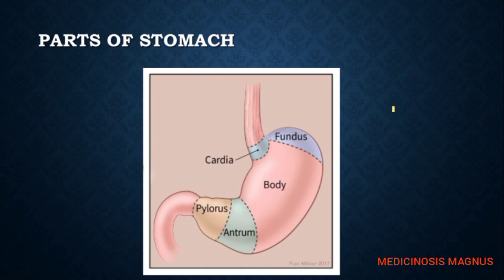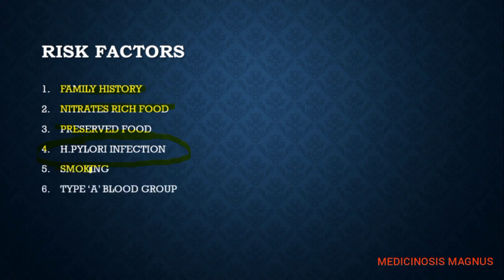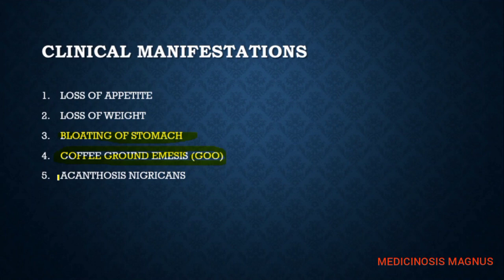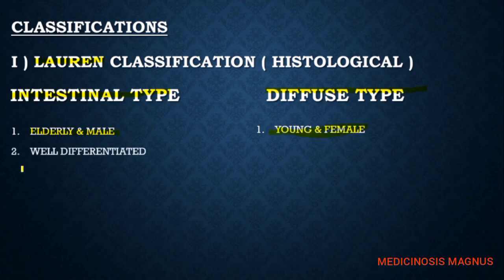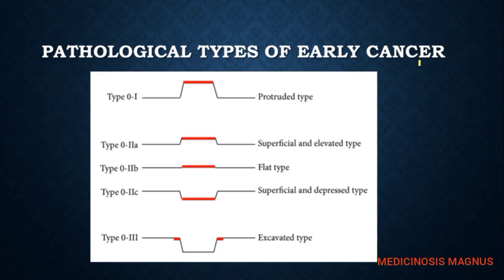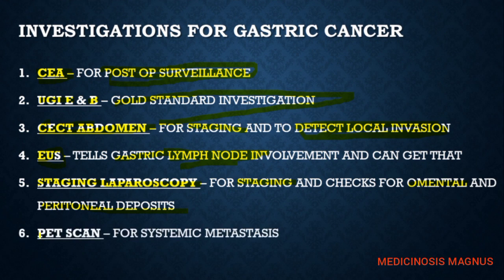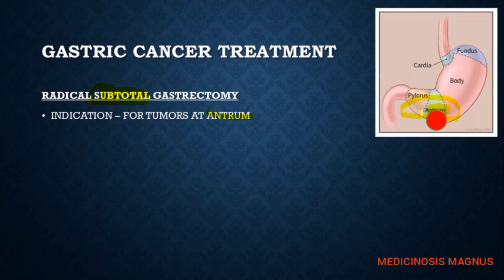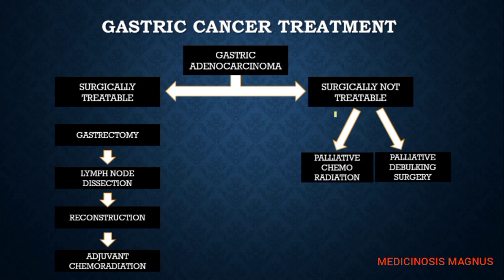GASTRIC CANCER - Pathology + Medicine + Surgery Integrated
gastric cancer video includes all the things that you miss out during studying for exams and also includes pathology, medicine and surgery parts integrated. The main basis of this video gastric cancer - pathology, medicine and surgery correlated is to make an integrated study.

Book recommended to clear Foreign medical graduate exam (FMGE) is FMGE solutions. It includes previous year questions with answers and explanations. Also provides additional questions to prepare for the exam

Other books recommended to build the facts and concepts is MIST all in one. It has important points in bullet forms for all the subjects and produces a high yield in exams. Those additional few marks can change the results and make an impact for you

1) IKIGAI : THE JAPANESE SECRET TO A LONG AND HAPPY LIFE

2) THE ALCHEMIST

3) GENERAL KNOWLEDGE 2021

4) WHAT DOCTORS DON'T GET TO STUDY IN MEDICAL SCHOOL

5) HARRISON'S PRINCIPLES ON INTERNAL MEDICINE - 20 TH EDITION - VOLUME I AND II